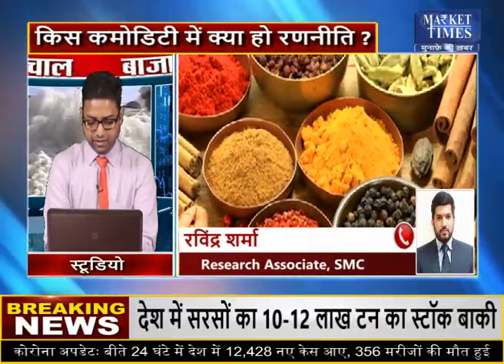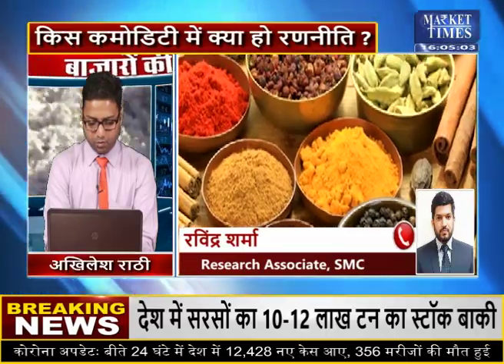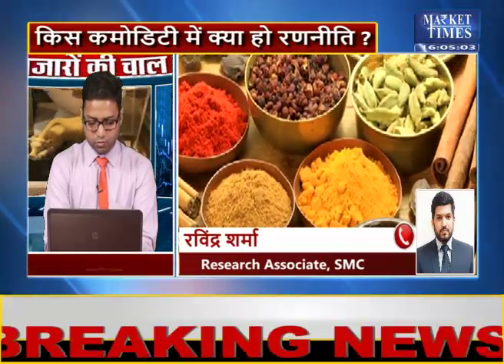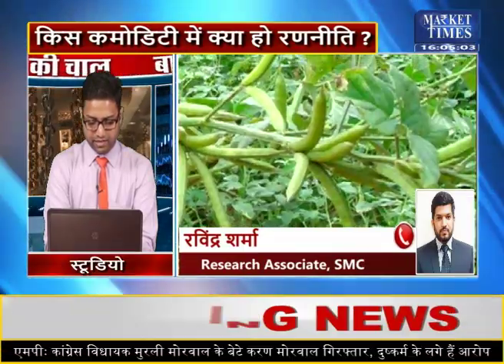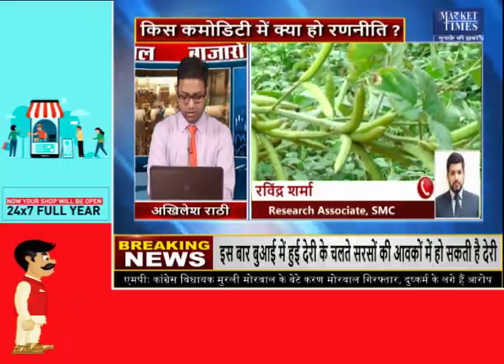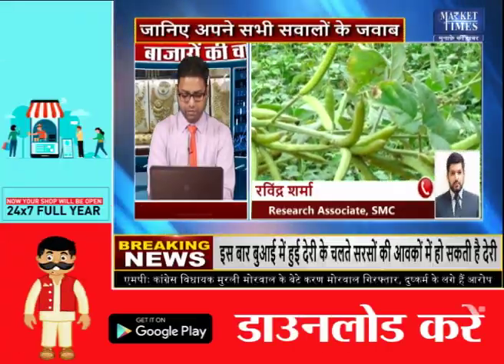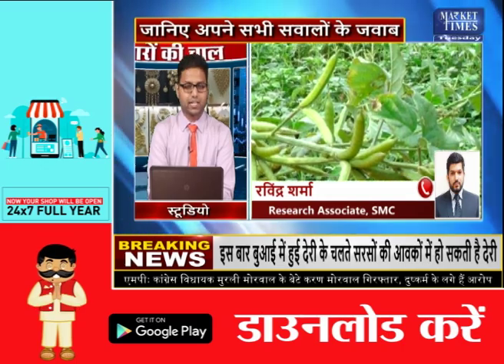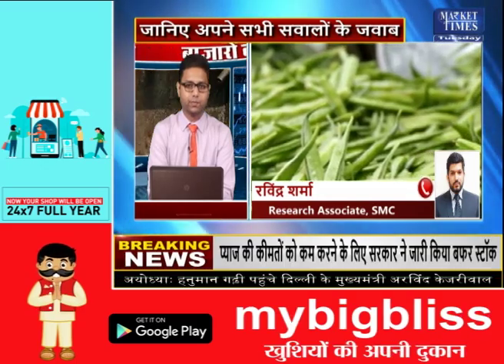ग्वार पर जानकार का नज़रिया Market Times TV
Today Price
aaj ke Bhav
Trading Calls
Trading Tips
mandi bhav
market bhav
desh ki mandi
aaj ke mandi bhav
market times
mandi Times
commodity report
base metals
agri equipment
agri mei kamai ke mauqke
agriculture nivesh
nivesh manthan
aaj tak agriculture
fasal bazaar
fasal ka bhav
Rice price
pusa 1121
kali mirch
black pepper
red chilli powder
red chilly
Red chilly
Red Chilli
lal mirch
yellow pea
chana price
chana mp
chana rajasthan
agri minister
narender singh tomar
kanda bajar bhav today
kanda bajar bhav Alefata
onion price in maharastra
onion price in india
aajche kanda bajar bhav
kanda lilav
aalefata kanda bajar
apmc kanda bajar bhav
bhart ke kanda bajar bhav
kolkata ke kanda bajar
aasm ke kanda bajar
आजचे कांदा बाजार भाव
कांदा बाजार भाव आजचे
कांदा बाजार भाव सोलापूर
कांदा बाजार भाव लासलगाव
कांदा बाजार भाव पुणे
कांदा बाजार भाव solapur
कांदा बाजार भाव today
kanda bajar bhav
kanda bajar bhav aajcha
kanda bajar bhav today pune
kanda bajar bhav nashik
kanda bajar bhav live
kanda bajar bhav solapur
marathi baliraja
arhar dal wholesale price in delhi
arhar dal supplier in delhi
arhar dal Wholesale Dealers in India
soybean wholesale in delhi
soybean supplier in delhi
soybean wholesale dealer in india
sugandha sella rice price in delhi
sugandha sella rice wholesaler in india
white sugandha sella rice wholesaler
chana dal suppliers in delhi
chana dal dealers in delhi
chana dal wholesale dealer in india
black pepper wholesale price in delhi
Black Pepper Suppliers In delhi
black pepper wholesale supplier india
pusa basmati rice suppliers in delhi
pusa white basmati rice exporters india
desi chana wholesaler in delhi
Desi Chana Wholesale Price
desi chana Wholesale Dealers in India
chickpeas wholesale delhi
chickpeas wholesale price in india
moong dal wholesale price delhi
moong dal wholesale dealer in india
commodity market in hindi
commodity news in hindi
commodity news today
equity news in hindi
share market tips in hindi
share market news in hindi
share bazar news in hindi
share market in hindi
agri commodity news in hindi
agri commodity news today in hindi
agri commodity news today
agri commodity live prices
guar commodity news in hindi
guar gum price news
guar gum price today
basmati rice price chart
#1121 basmati rice price today
rice commodity price
sugar commodity price news
sugar commodity news hindi
pulses commodity market in hindi
pulses commodity news
pulses market news
grain markets today
grain prices today
grain market news
currency news in hindi
currency news today
currency market news india
currency market news
crude oil news in hindi
crude oil news today
crude oil latest news hindi
today gold news in hindi
gold news today in hindi
Outlook in Commodity
Commodity Outlook
Base Metals
Market Outlook
Equity Market
Share Bazar
Share Market
Commodity Exchange
Spot Price
Future Price
Future Outlook
Agri Export
Business News
Company Profile

Watch All the Latest Commodity Market Updates and Mandi News Only on Market Times TV.
Farmers Channel

खेती, किसानी से जुड़ी हर खबर सिर्फ मार्केट टाइम्स पर। साथ ही देश की किस मंडी में जिन्स क्या भाव बिक रही है और ताजा भाव, सब्ज़ियों की मंडियों में आवक और उनकी कीमत। और साथ ही किस राज्य से किस देश से कितनी निकल रही है मांग।

Market Times TV is World’s 1st Business News Channel that covers commodity with respect to ground realities. Our Channel aims to give you exact figures and statistics of export, import, production, demand and supply of commodities on a daily basis. We cover Live Market News all across the globe, real-time Mandi Rates (Auction Prices), forecast of trends in futures commodity market prices.
Market Times has taken this unique initiative to launch the first ever 24×7 online commodity business News channel. And set up a convergent platform supported and supplemented by a dynamic website for 360-degree coverage and expert advice.